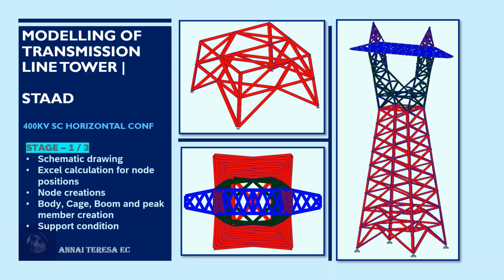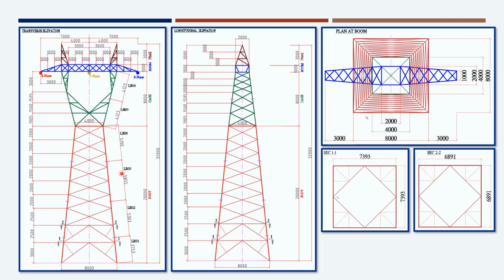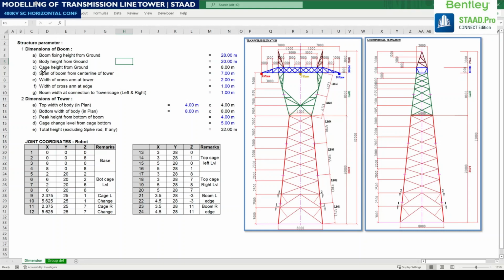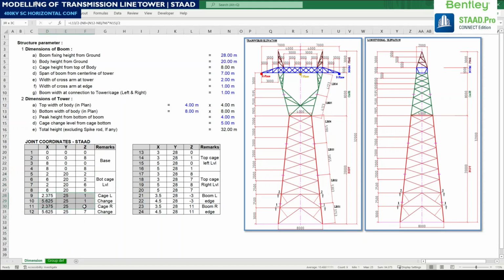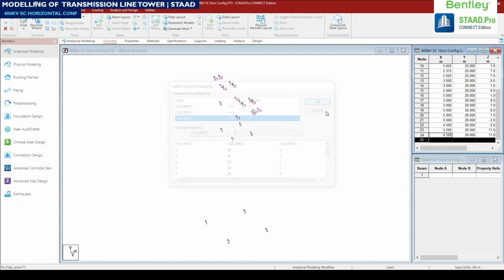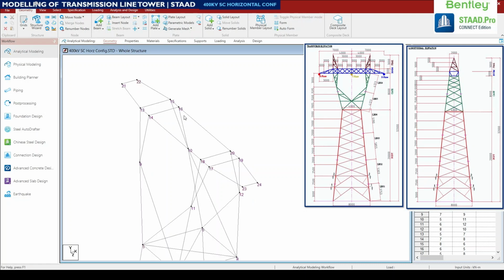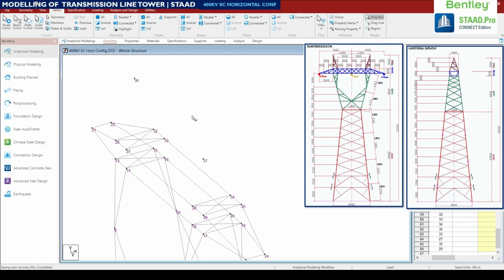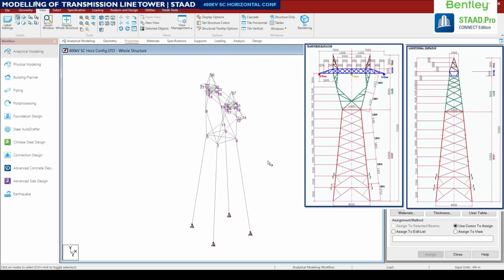Modelling of 400kV SC Transmission line Tower | STAAD.Pro | STAGE 1 of 3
400kV Single Circuit Horizontal configuration
Modelling of Transmission line Tower | STAAD.Pro  | STAGE 1 of 3 Explains: Schematic drawing, Excel calculation for node positions, Node creations, Main leg, cross arm and peak member creation, Support conditions

| STAGE 3 of 3: Member Grouping, Renumbering Members, Member properties, size, Member Beta angle position & Assigning Truss member properties